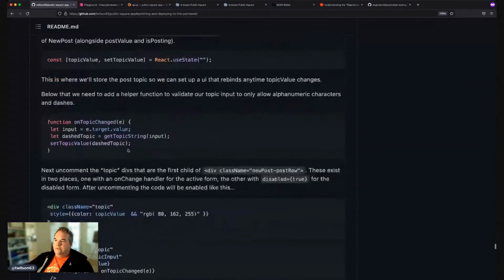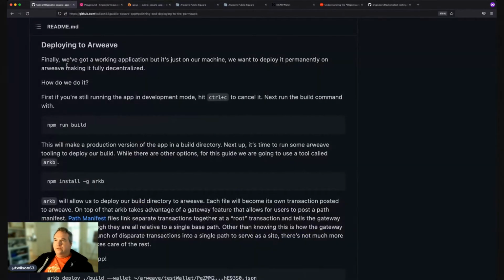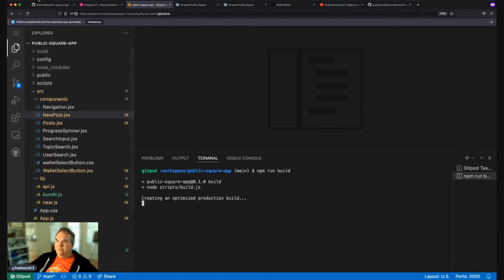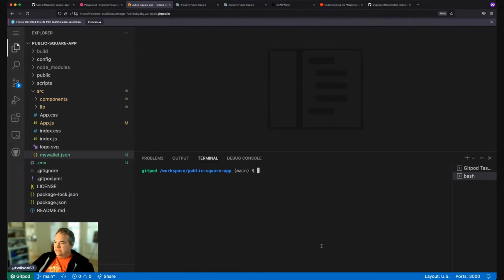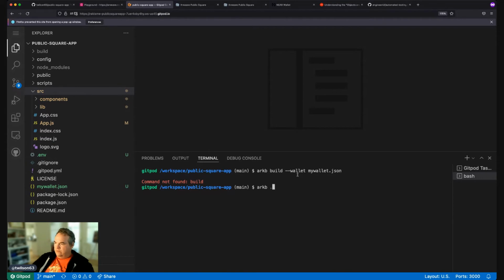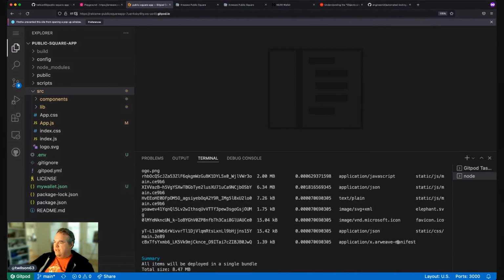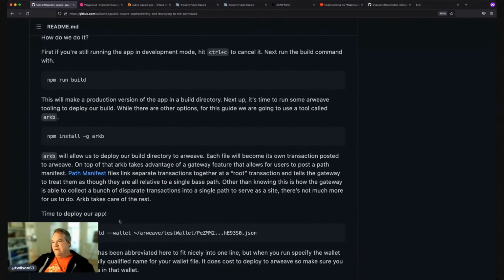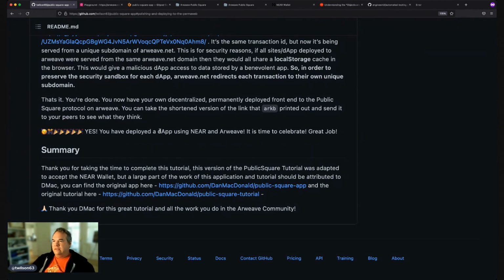NEAR + Bundlr + Arweave dApp deploy dApp